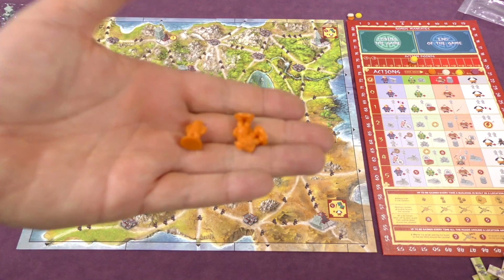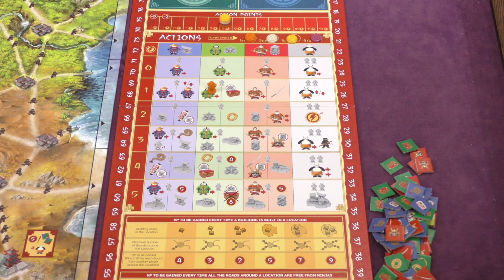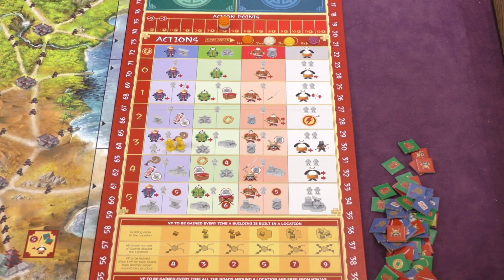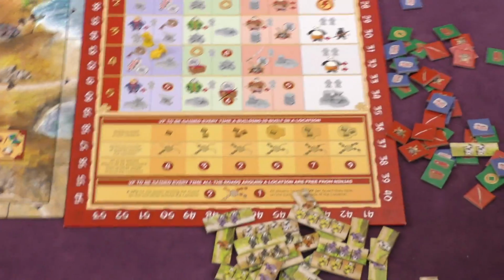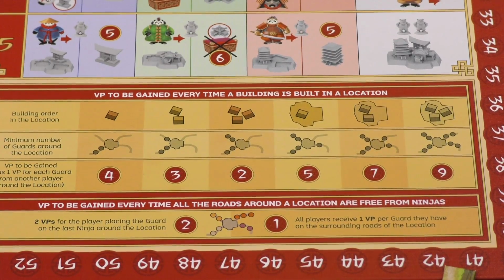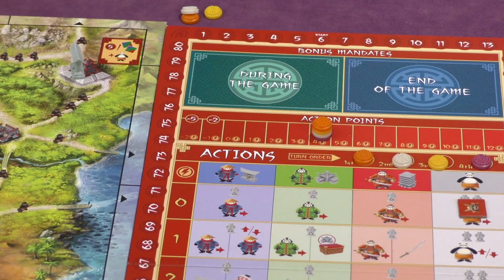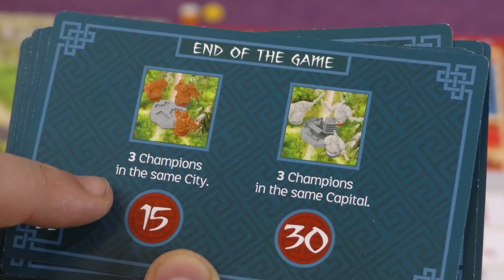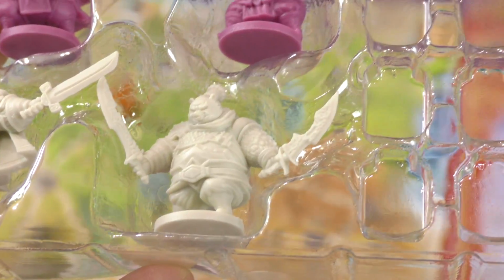Way of the Panda Review - Double Trouble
Tom and Melody take a look at the worker placement game, Way of the Panda!

00:00 - Introduction
01:32 - Game overview
10:06 - Final thoughts